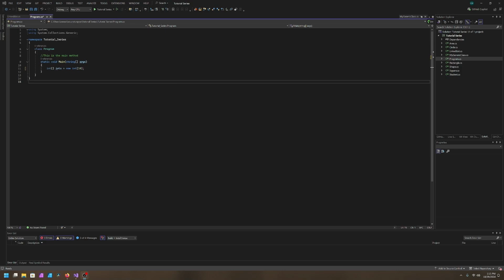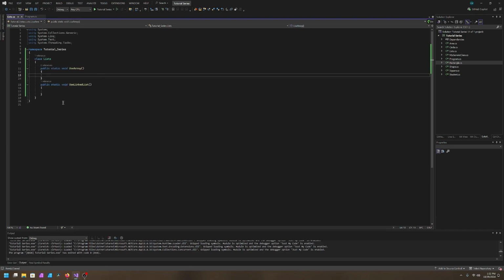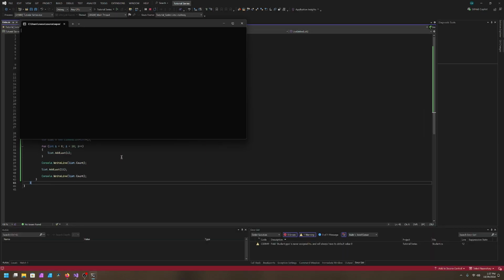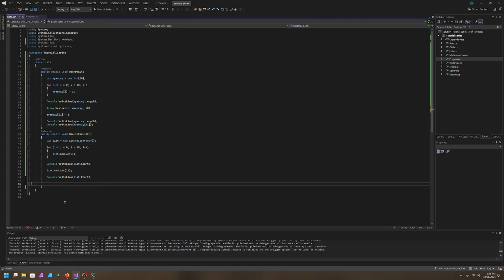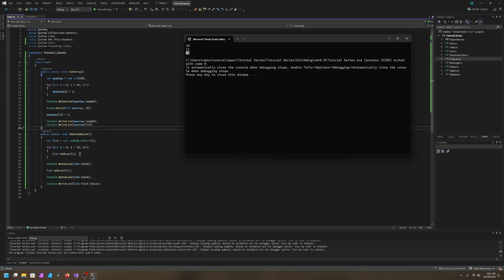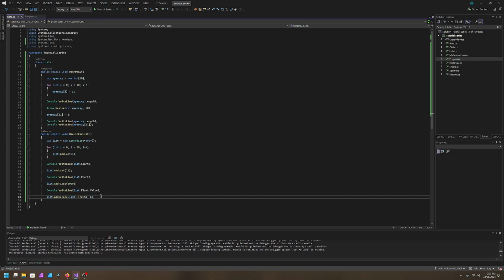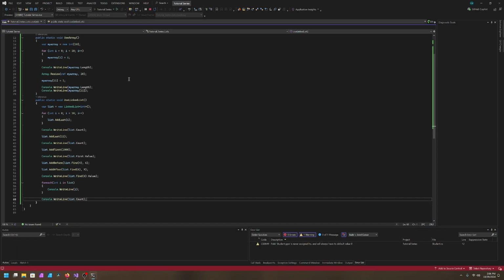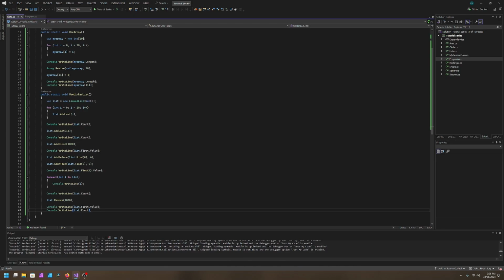Linked Lists Explained | How to code in C# Part 18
In this How to Code in C# video, we are going over linked lists and how the differ from another data structure we already covered arrays. Linked Lists are incredibly useful for storing a list of data that we don't know how big the list will be but we know that we need to store the data.